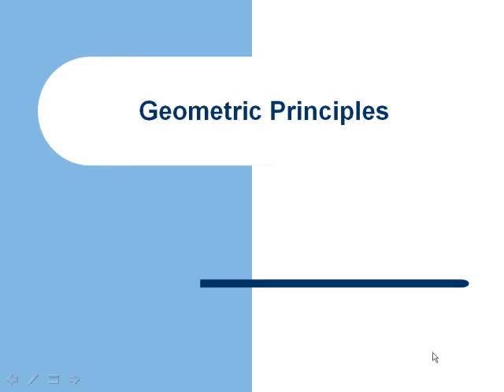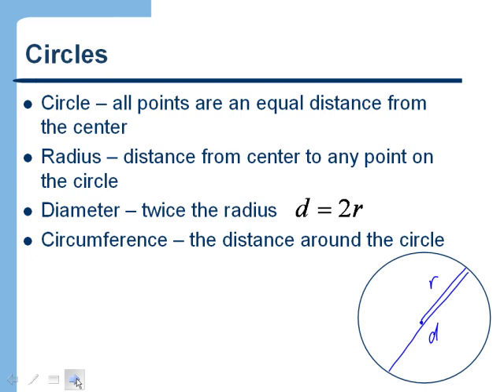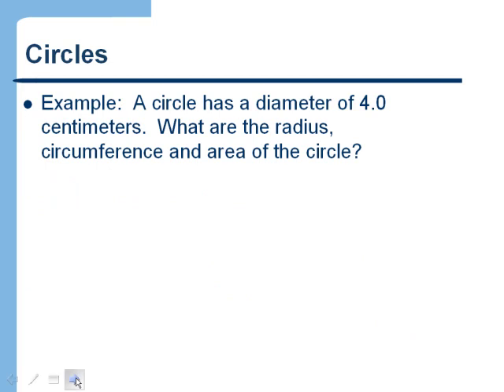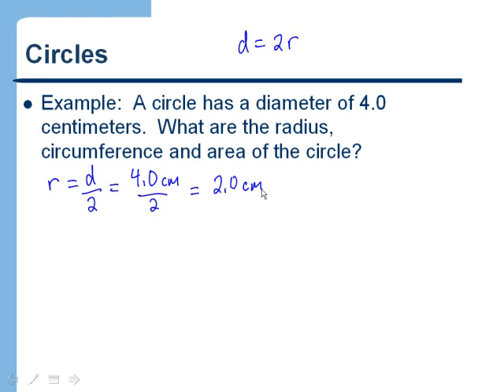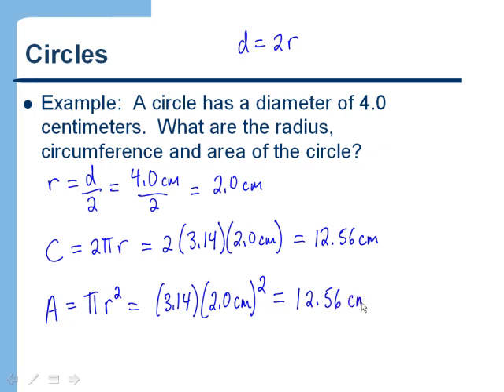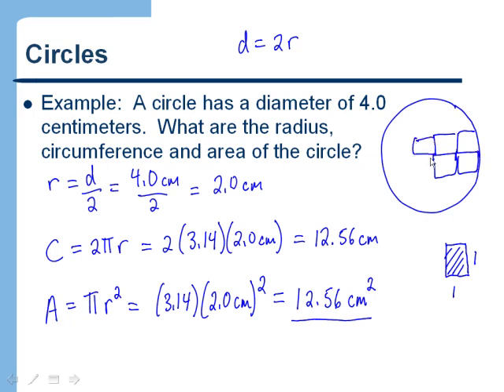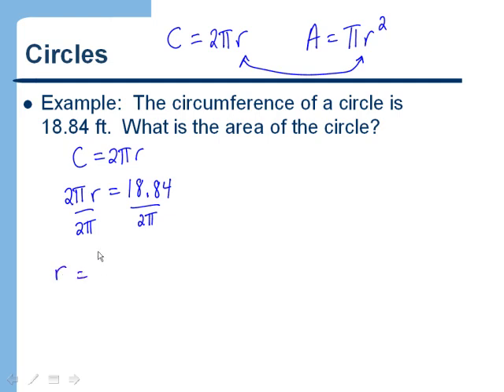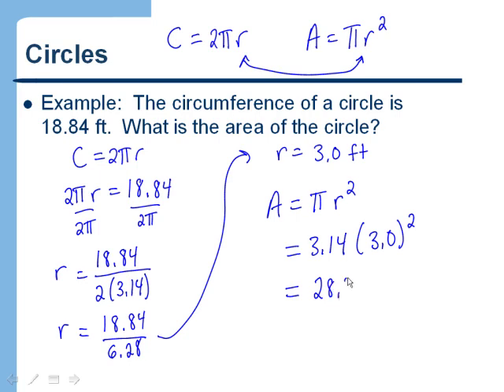Math Basics - Geometric Principles, Part 1 - Physics for Radiologic Technologists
Review of principles of geometry needed by Radiologic Technologists, Part 1, Rad Tech Physics, x-ray technicians